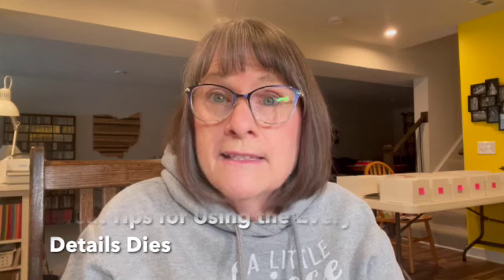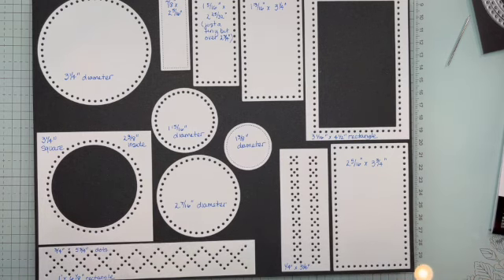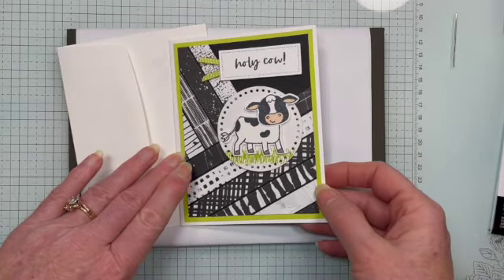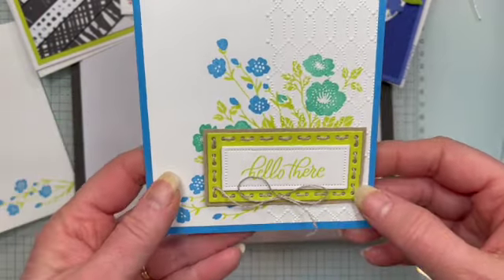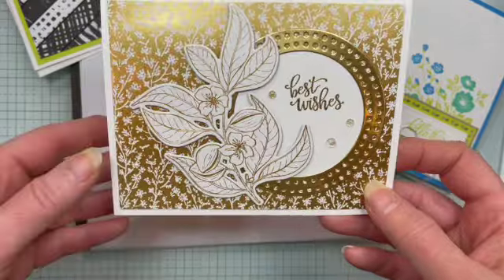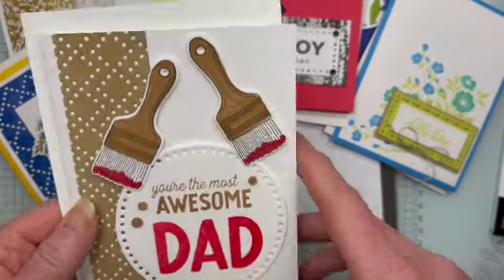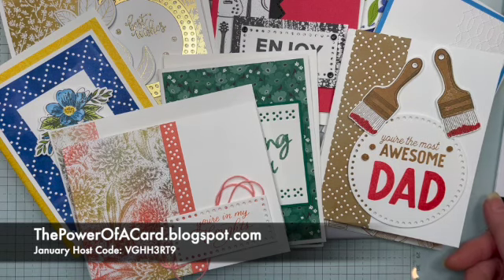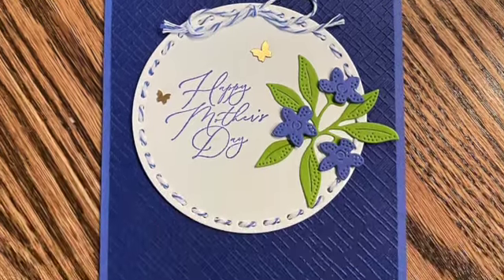Great Tips for Using the Everyday Details Dies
The Everyday Details dies are part of a bundle and can be found on page 28 of the Jan-April Mini Catalog, but really, they are fantastic stand-alone dies.  They are super for sentiments of a variety of sizes, can be used to make frames, and can even be embellished with embroidery floss/baker's twine/linen thread or brads! I'll show you what shapes can be made with the dies (and some tips to get even more by combining your dies when you cut), and give you ideas for stitching and adding other embellishments.

I don't demonstrate the making of a card in this video in favor of providing you the tips for using the dies and showing you ten cards that feature them.  I also feature quite a few Sale-A-Bration (SAB) selections that you can get for FREE until the end of February.  During SAB, you get free items for every $50 or $100 you spend in my store.  It really is the most wonderful time of the year!

Just a little reminder it's also a great to be a host because you can get an additional $30 in free products when your event reaches $300 during SAB.  Lastly, is also a fabulous time to join my team because there is a fantastic joining bonus of a glass mat (seen in this video) that you can get.  If you don’t want the glass mat, you can choose an additional $30 worth of products for no extra cost.  Let me know if you have any questions.

If you would like to purchase any of these products (or any stamping supplies at all), please visit my on-line store or click on the links provided below.  I appreciate your business - it helps me provide more free videos like this for you.

My current host code for January is: VGHH3RT9.  Please use this for orders less than $150 and you’ll get a special treat from me (and SAB rewards!).  For orders over $150, you will qualify for host rewards from Stampin’ Up! (plus a treat from me!).

Karen Sliwinski
Independent Stampin' Up! Demonstrator
Facebook Business Page:  The Power of a Card

• Rock & Roll 12" X 12" (30.5 X 30.5 Cm) Designer Series Paper [162695] $12.50
• Most Adored 12" X 12" (30.5 X 30.5 Cm) Specialty Designer Series Paper [162976] $16.50
• Nature's Sweetness 12" X 12" (30.5 X 30.5 Cm) Specialty Designer Series Paper [162616] $16.50
• Meandering Meadows 6" X 6" (15.2 X 15.2 Cm) Designer Series Paper [162735] $12.50
• Sunny Days 12" X 12" (30.5 X 30.5 Cm) Designer Series Paper [162974] $12.50
• Softly Stippled 12" X 12" (30.5 X 30.5 Cm) Designer Series Paper [162975] $12.50